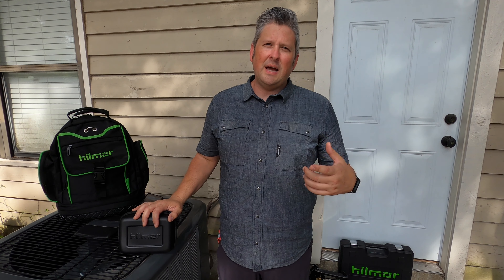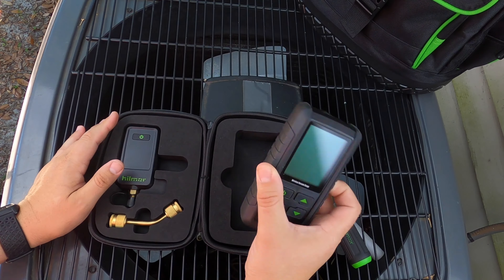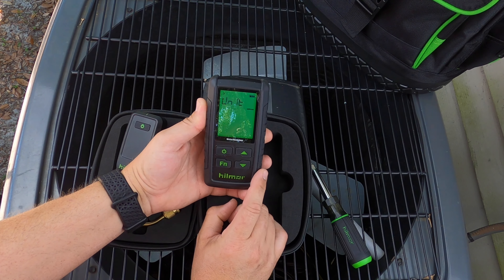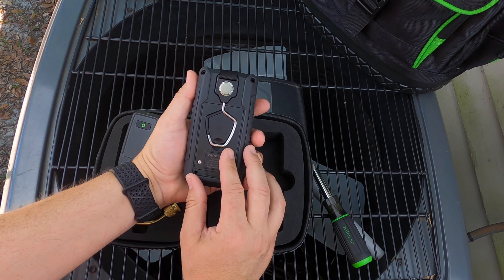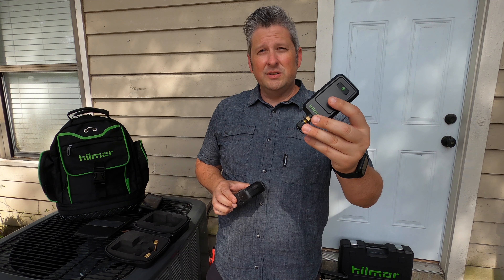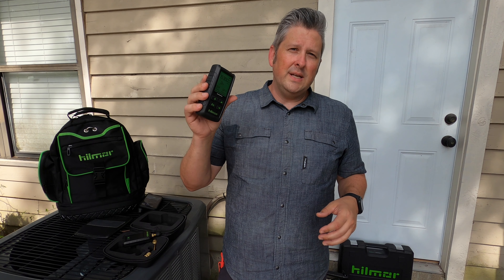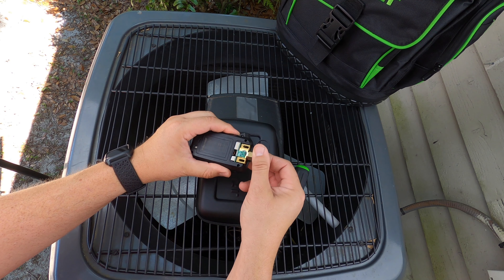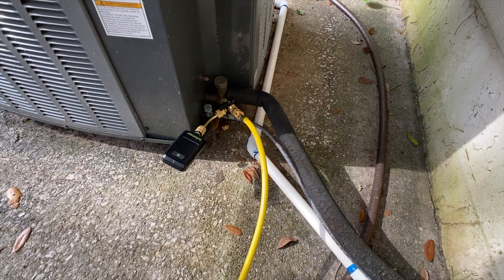hilmor Wireless Vacuum Gauge Overview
Feature & benefit review of the hilmor 1950217 Wireless Vacuum Gauge.
No more being tied to a hose or tying up your phone while evacuating a system.
Watch to the end for a tech tip!